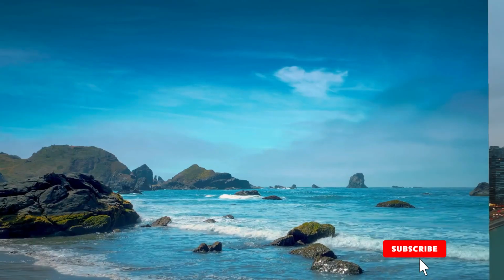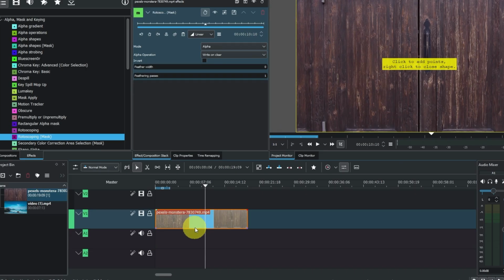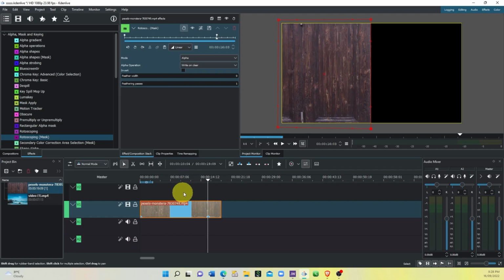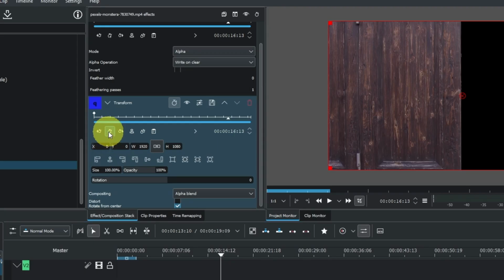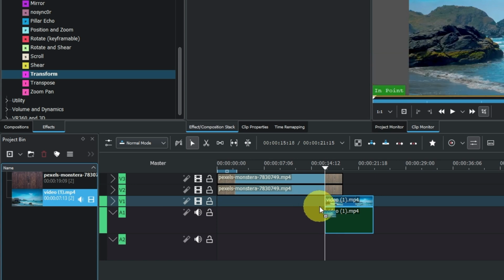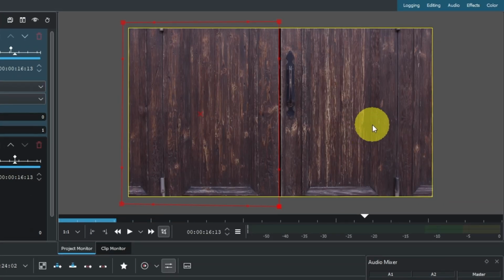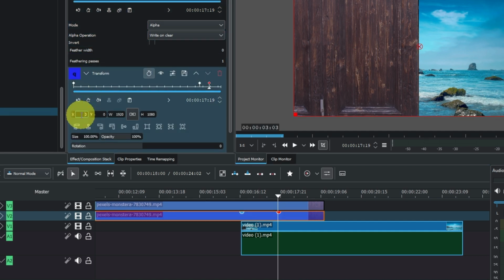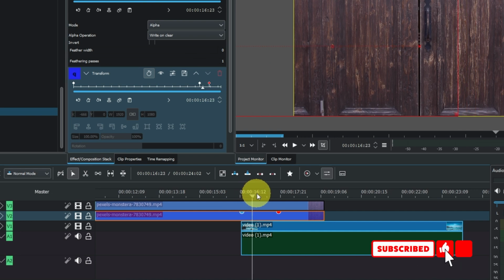How to create a Simple Door Opening Transition in Kdenlive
In this video, we take a look at a very simple door transition in Kdenlive. It is very simple to create so follow along as we look at how to create it.

Videos editors use;
Kdenlive